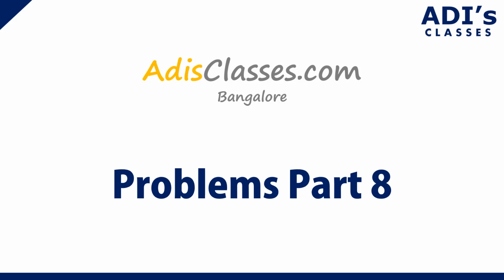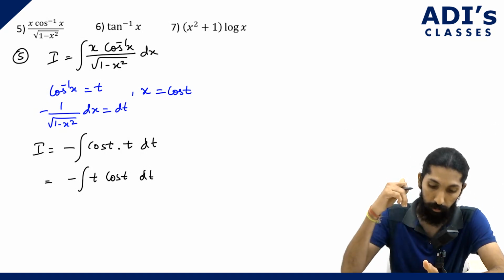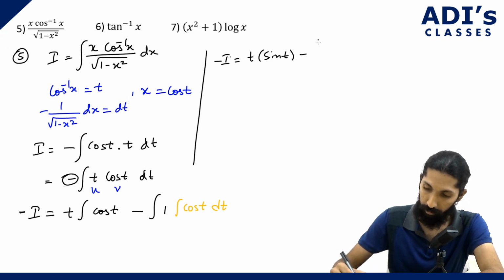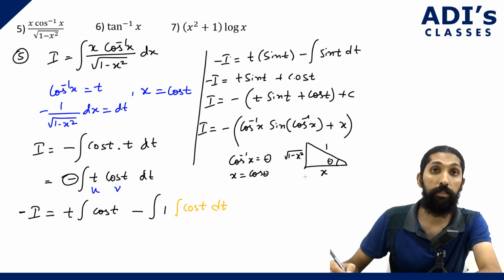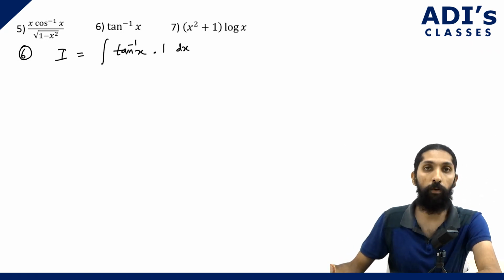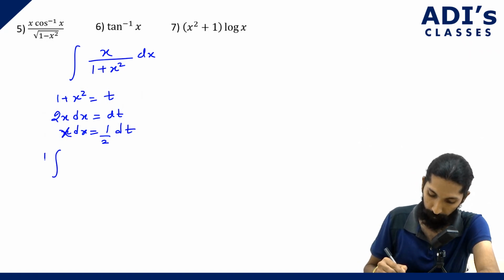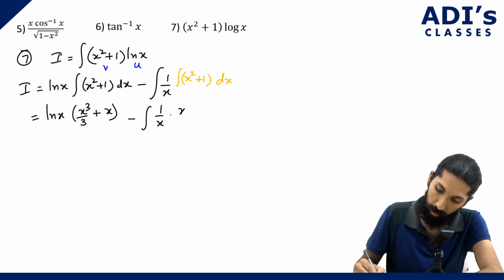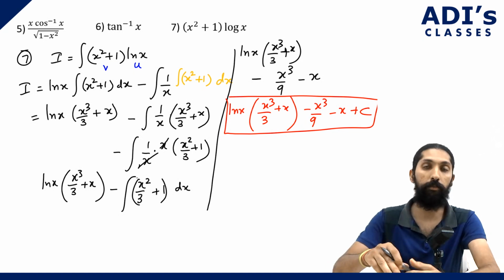Problems Part 8 | Integrals | Math Class 12 | CBSE and PUC - ADIs Classes